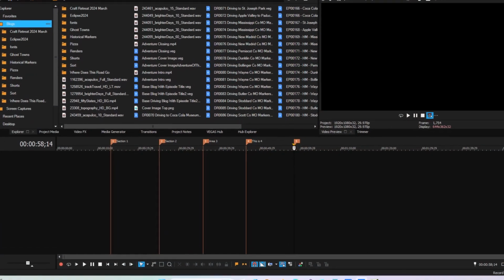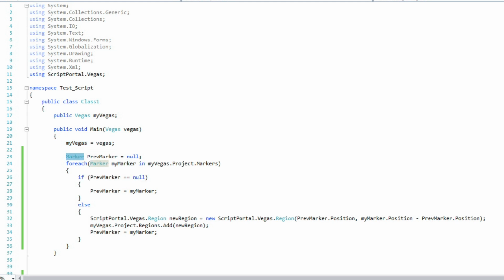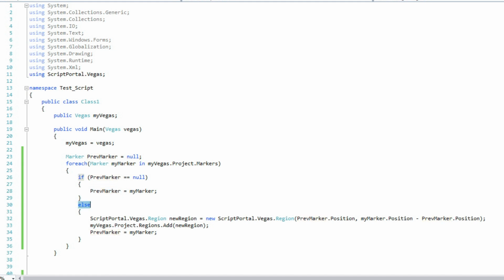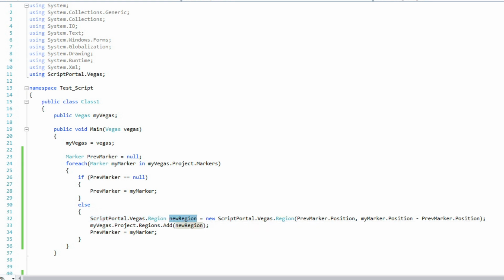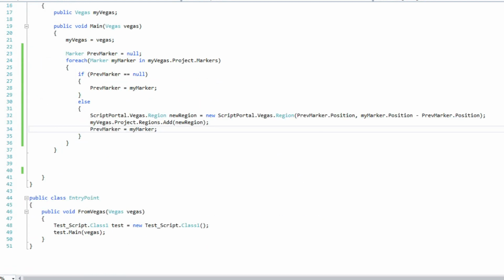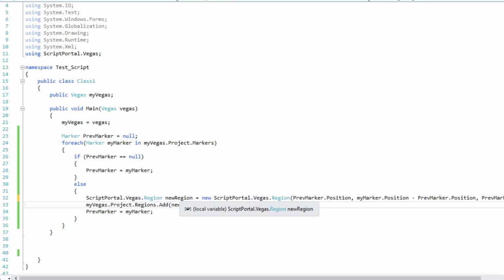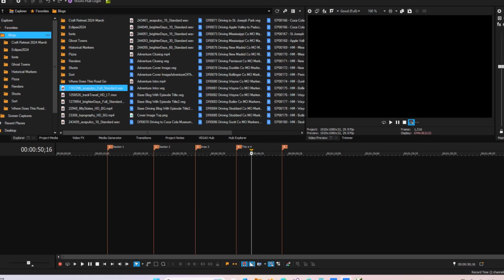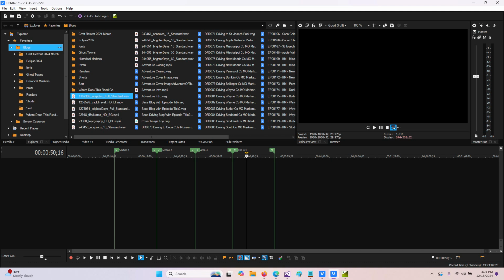Convert Markers to Regions in Vegas Pro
In this tutorial we look at how to convert Markers to Regions. Between each pair of Markers a new Region will be created. Optionally, the region will be named for the beginning marker and all markers can be removed after the regions are created.